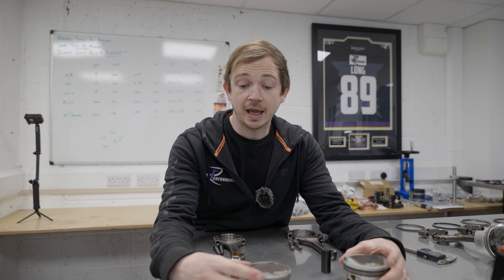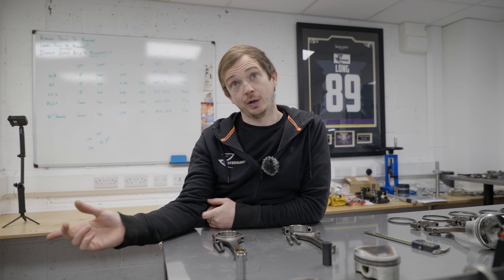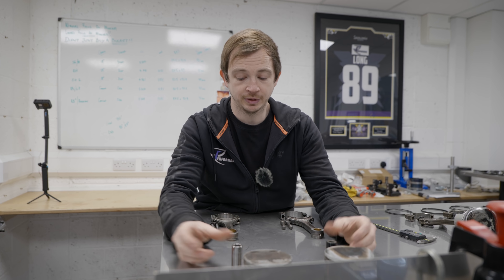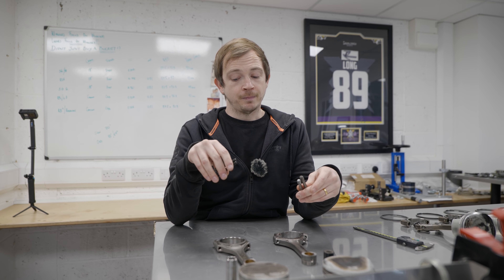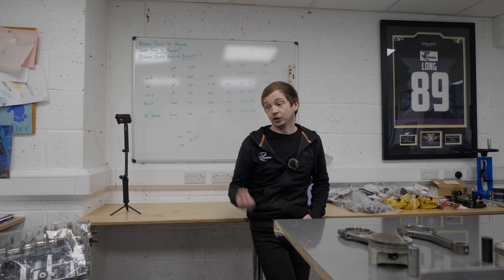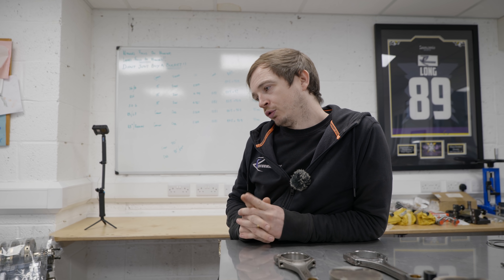How Different Is The Gallardo's 5.0L V10 To Audi's 5.2 - And Is It That Bad? (ft. REPerformance)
Today I'm visiting Ricky at @REPerformanceUK - the renowned R8 and Lamborghini specialist - to talk engines. We're looking at the 5L that you'll find in early Gallardos like mine, and seeing just how different it is to an Audi 5.2L V10, like you'd find in the R8 or the Gallardo LP560